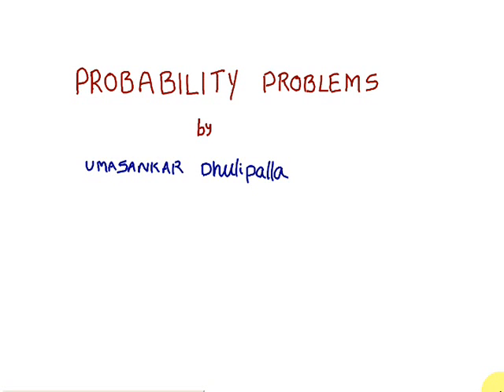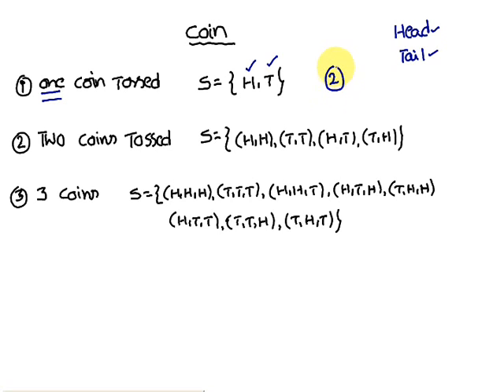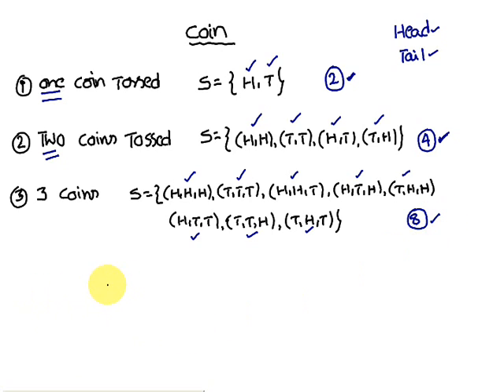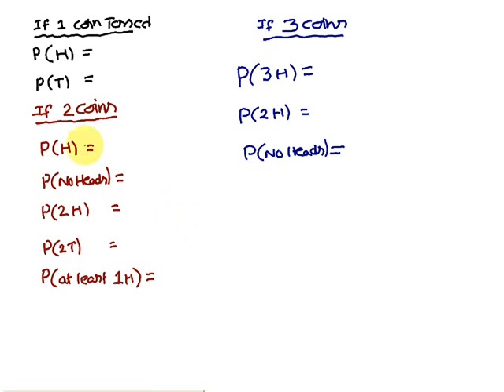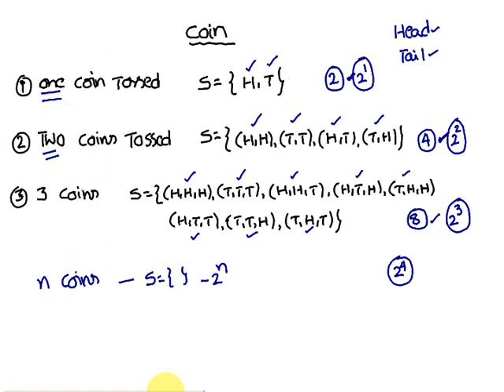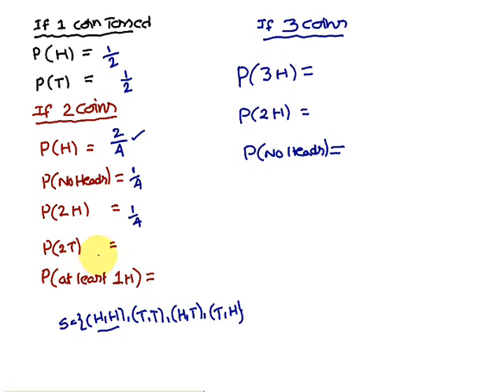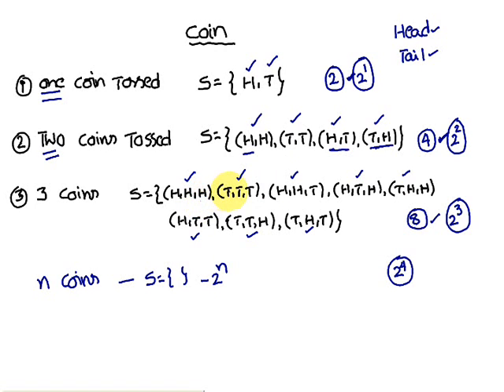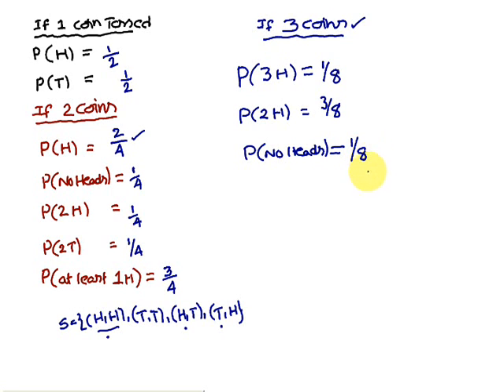Probability:Problems on Coin @ 5 Minutes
This video gives you a Good idea of solving Coin based Problems.